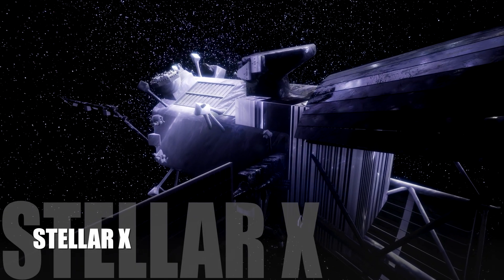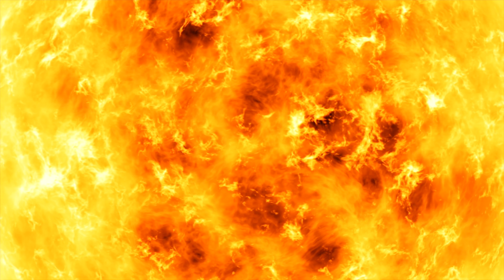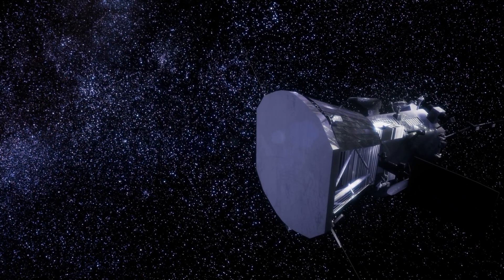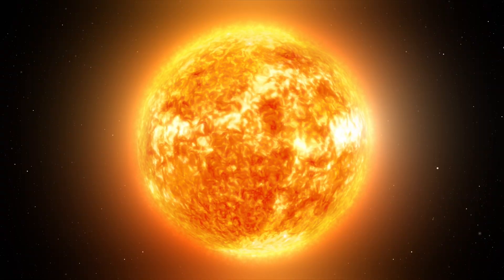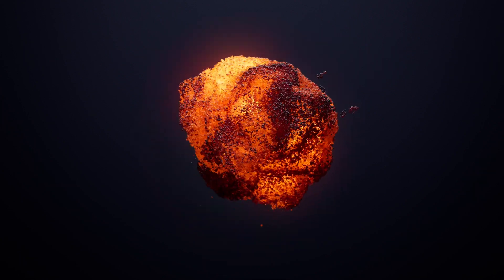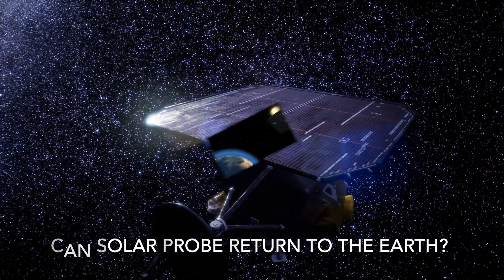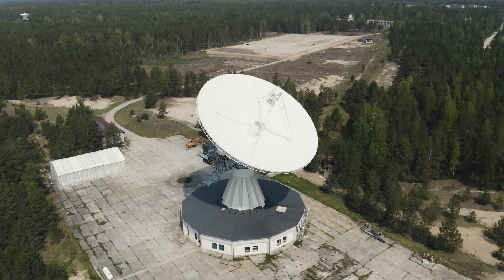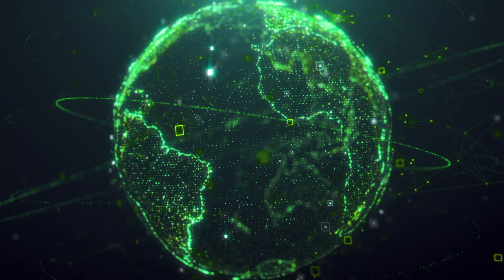Exploring the Sun's Secrets Journey of the Solar Probe #2023#space#solar#nasa#facts#viral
Join us on a thrilling adventure to touch the unreachable and explore the mysteries of our closest star, the Sun. NASA's Solar Probe Mission, launched in 2018, is the first spacecraft to ever venture into the Sun's atmosphere, coming closer to it than any spacecraft in history.

In this video, we'll take a closer look at the Solar Probe Mission, its groundbreaking technology, and the incredible discoveries it has made so far. From the scorching heat of the Sun's corona to the solar wind and the heliosphere, we'll explore the latest insights and scientific findings from this historic mission.

You'll also get a glimpse of the Solar Probe spacecraft and its cutting-edge instruments, designed to withstand temperatures of over 1,000 degrees Celsius and capture data and images never seen before.

Join us on this epic journey to unlock the secrets of the Sun and push the boundaries of what we know about our universe. Don't miss out on this amazing adventure with NASA's Solar Probe Mission!